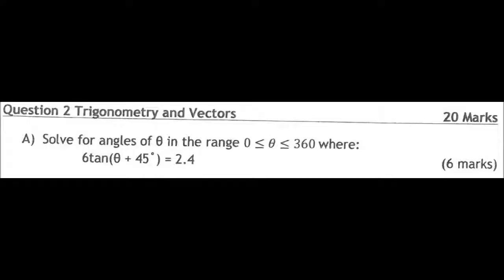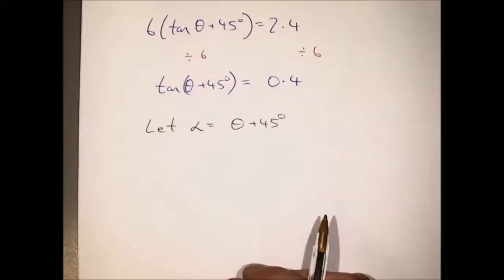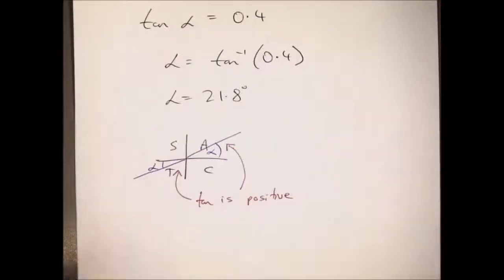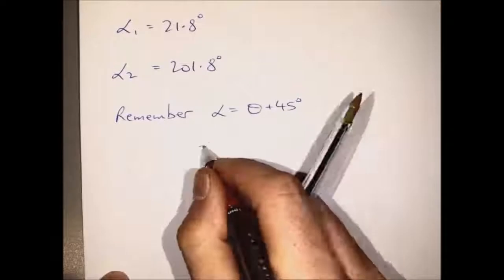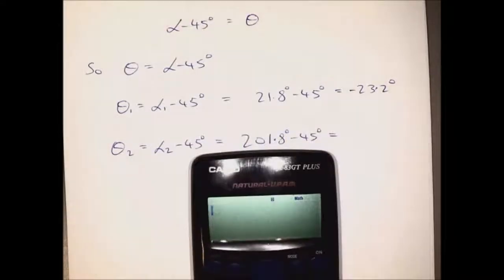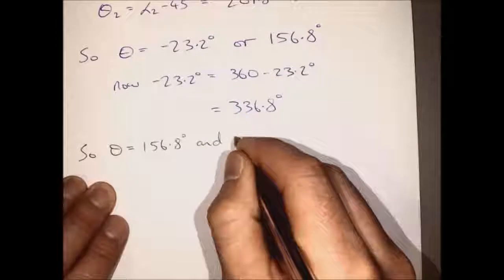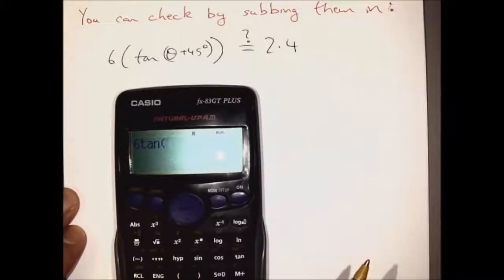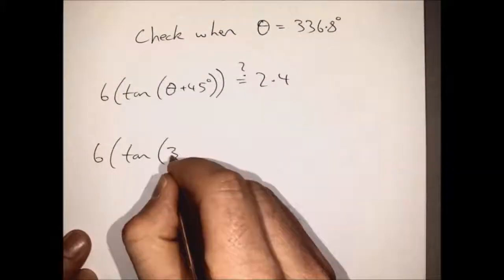Maths 2 May 2017 Q2 Part A Tan